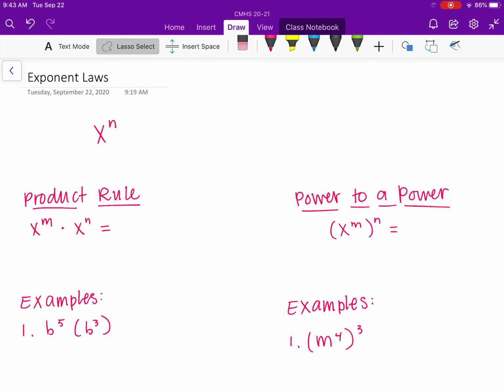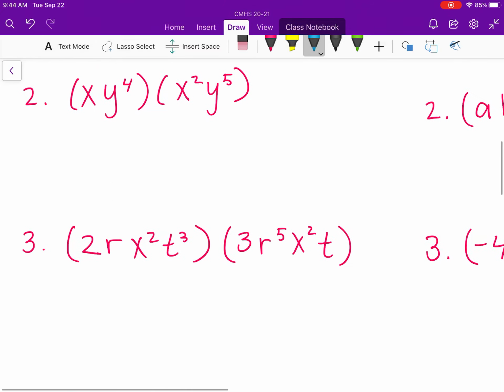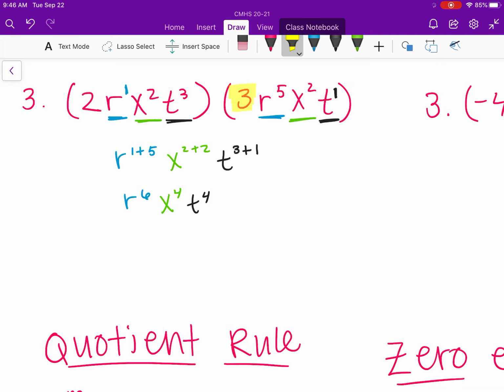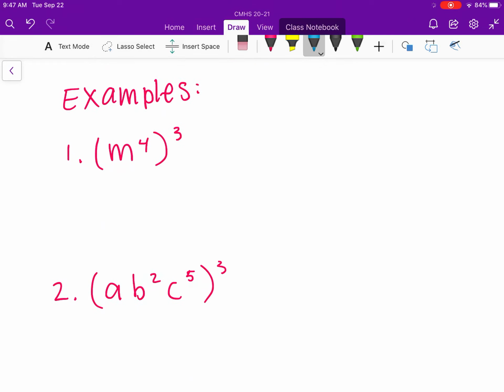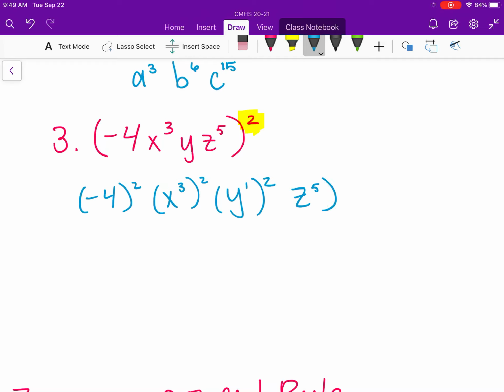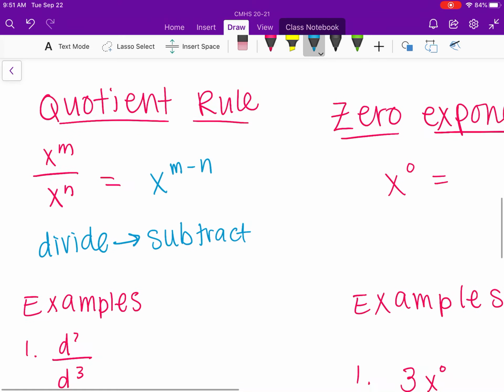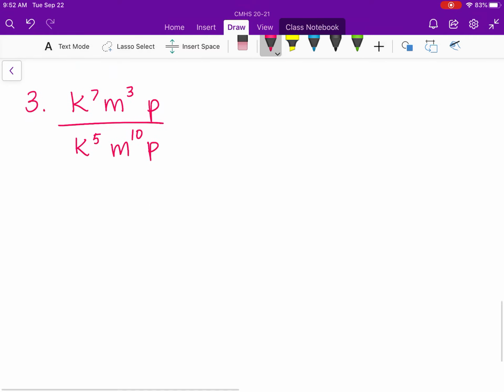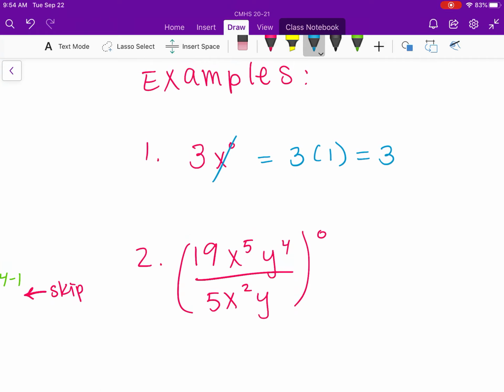Exponent Laws Notes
In this video, we will be looking at Exponent Laws, including the Product Rule, the Power to a Power Rule, the Quotient Rule, and the Zero Exponent Rule.